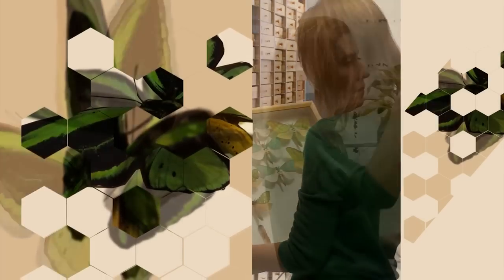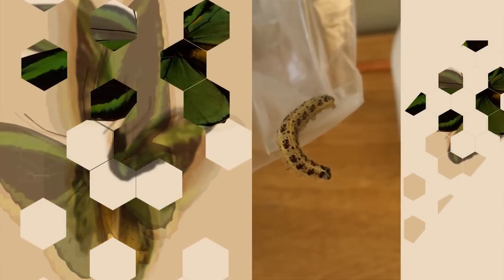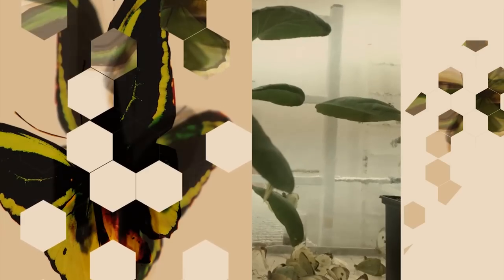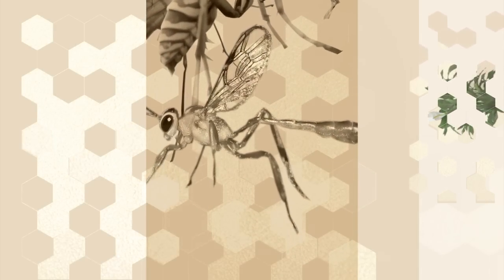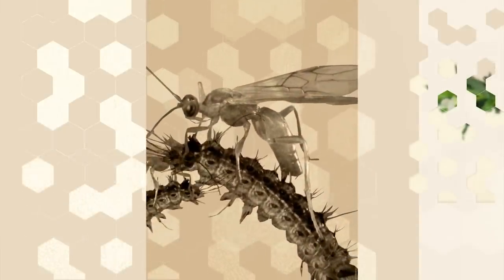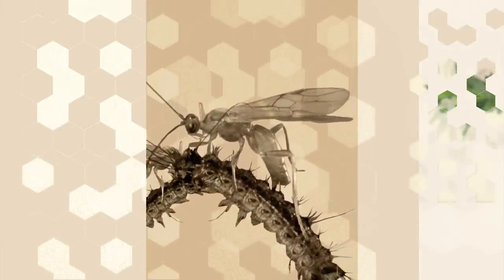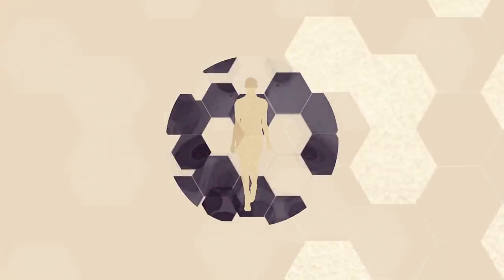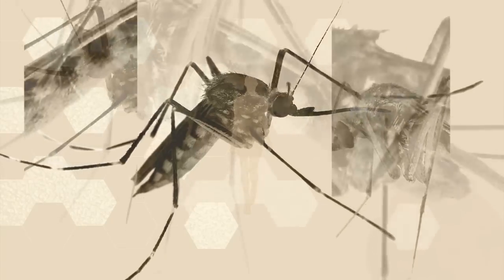The Seductive Pathogen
There’s an arms race going on in nature—according to Consuelo de Moraes, Professor of Biocommunications at ETH Zurich. In her research, she has discovered some very surprising aspects of plant - insect communications, and some even sneakier gambits in pathogens responsible for diseases such as malaria.

Credits:
ETH Zurich /Created by Featurezoo (featurezoo.net)